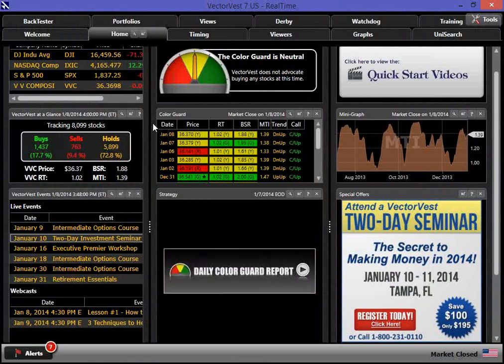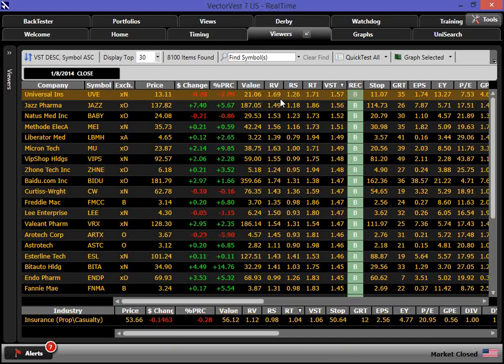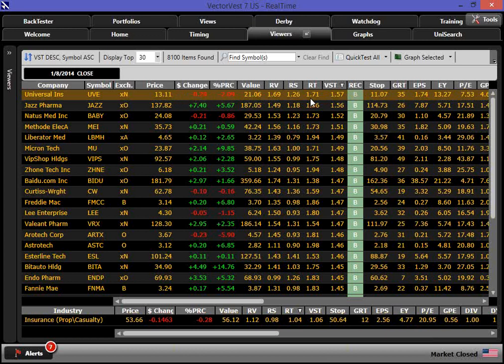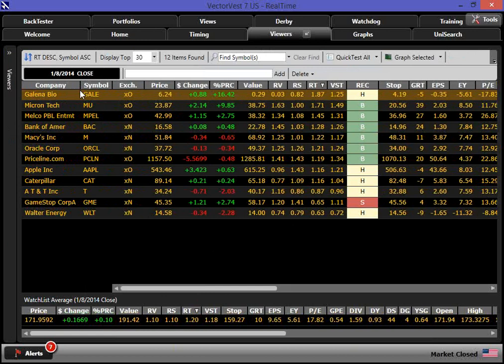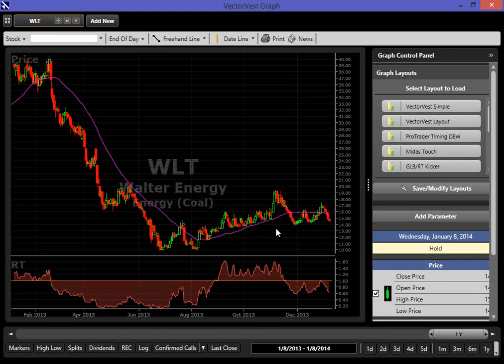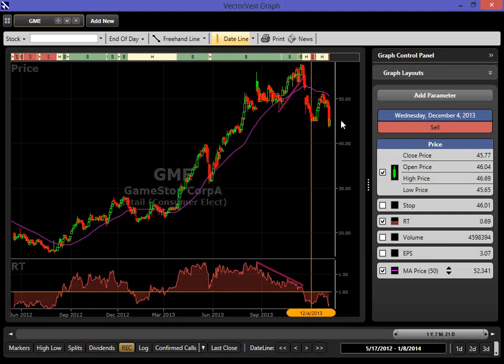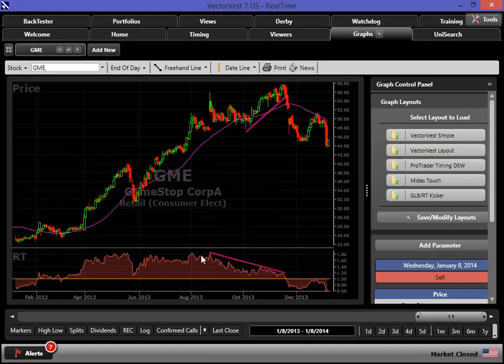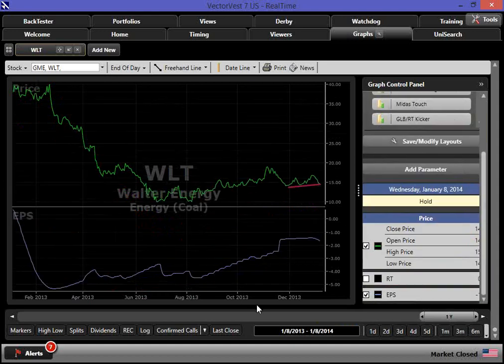How to Analyze Your Stocks Correctly | VectorVest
Learn how to be a successful investor.  We'll show you how to use VectorVest's proprietary indicators to analyze any stock.You'll find out if the stocks you own are risky and overvalued or have superior growth potential. You'll learn the secret to spotting stocks that are starting to lose momentum and when you should buy, hold or sell.

Learning these stock analysis techniques builds a strong foundation towards a strong portfolio.